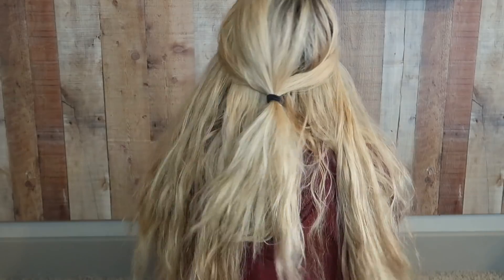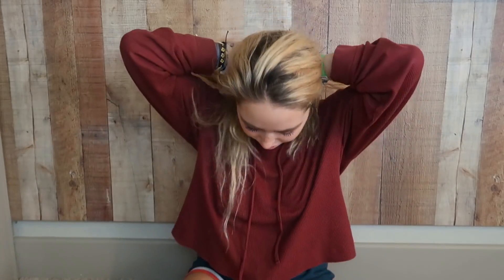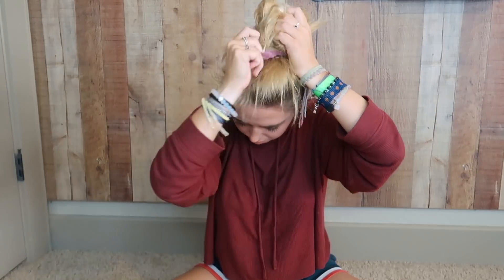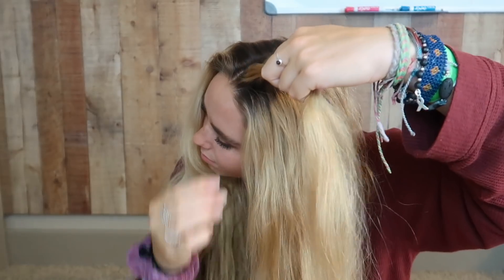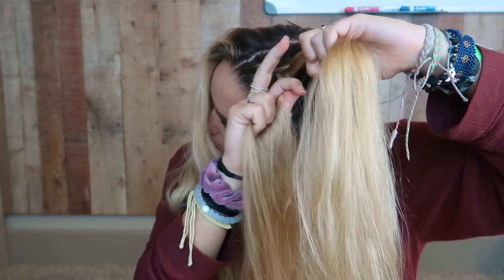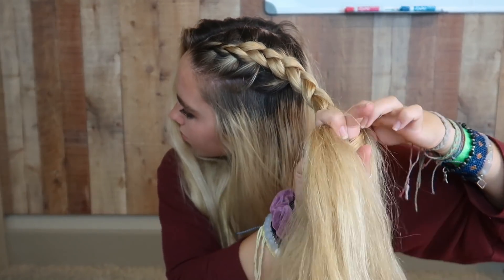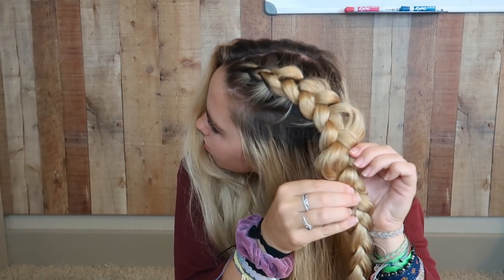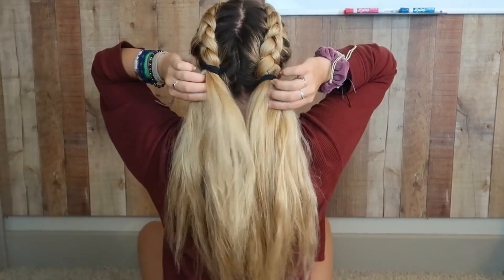10 EASY BACK TO SCHOOL HAIRSTYLES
yall are always asking how i do my hair so i finally decided to make a video about it!! sorry to remind you of back to school, but oh well! Comment your fav hairstyles!!

DOTE CODE: SYDM

MAILING ADDRESS:
222 E Republic Rd, Springfield, MO 65807